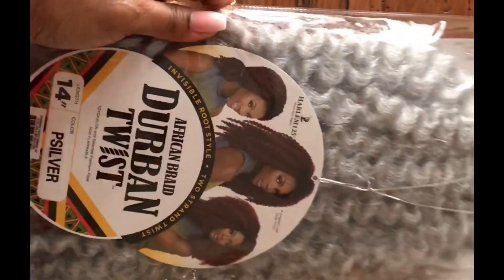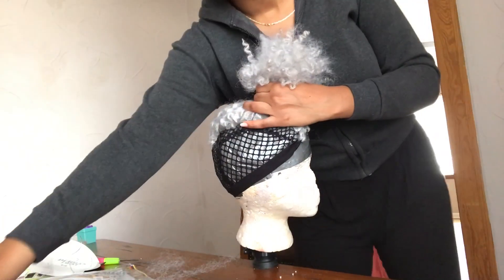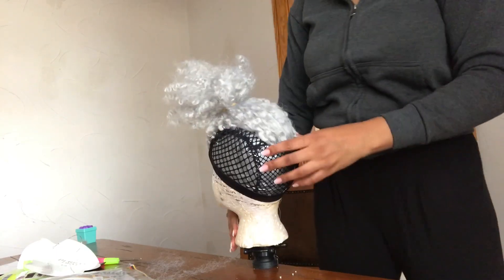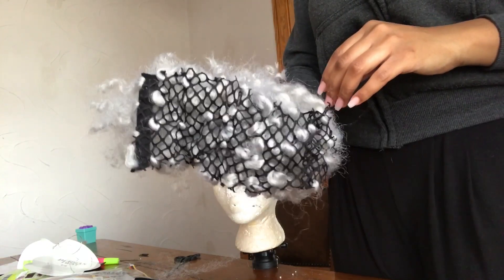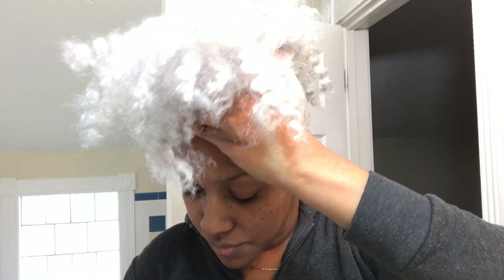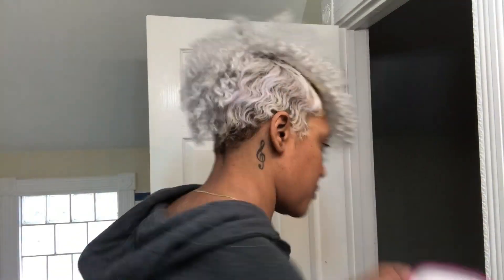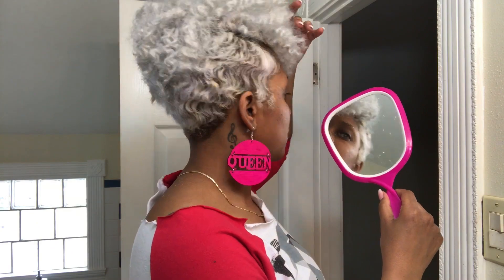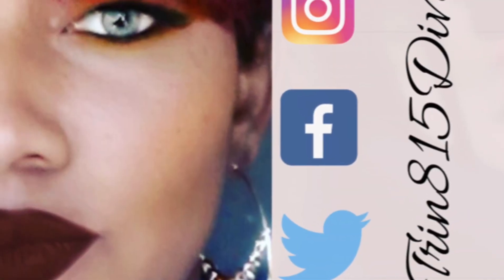BRAIDLESS REMOVABLE CROCHET | Short Hair Edition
Today I'm gonna show you a truly simple way to get braidless removable crochets, especially if you have short hair!

Products used:
Durban Twist crochet hair in color PSILVER
Do it Yourself crochet cap
Bobby Pins

THE PROCESS:
First I crocheted hair on to the cap starting at the band and ending a little past the middle of the cap (if you want more of a mohawk look then you can crochet all the way down the middle)

Next, I cut off the excess cap. All we need is the area that we crocheted.
To install the crochet to your hair, simply bobby pin the hair piece onto your hair.
Trim the crochet to your liking and then you're done!

I bought 2 packs but I only ended up using a half of 1 pack